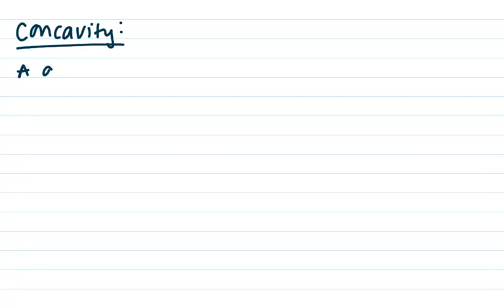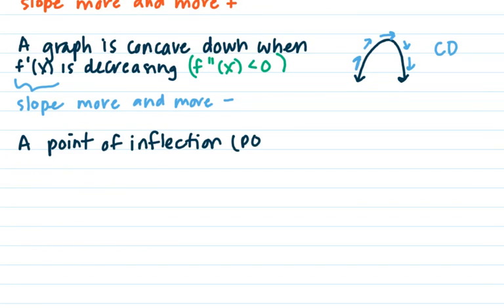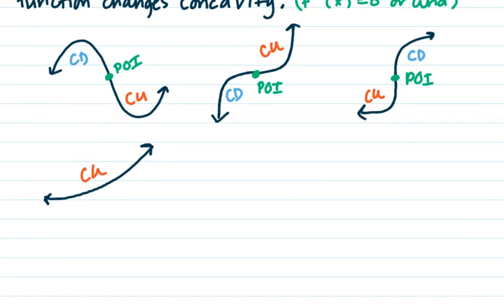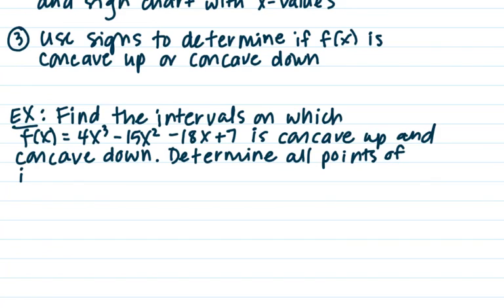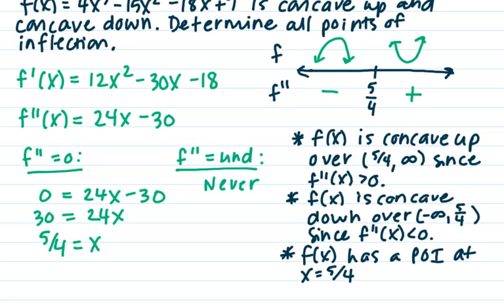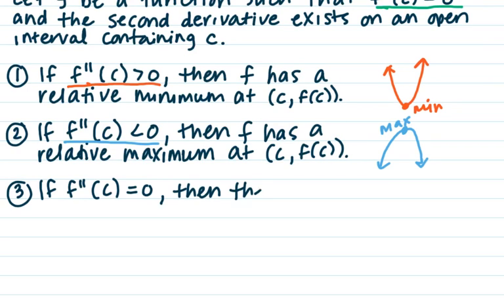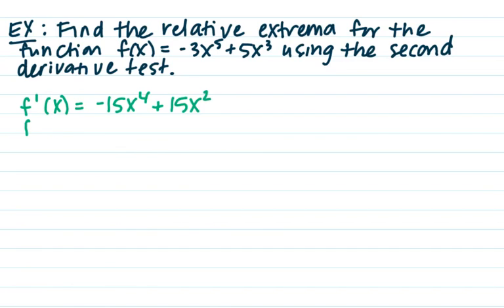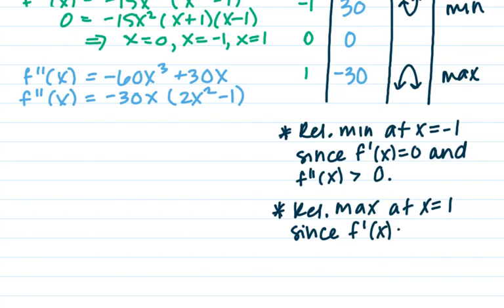Concavity & 2nd Derivative Test